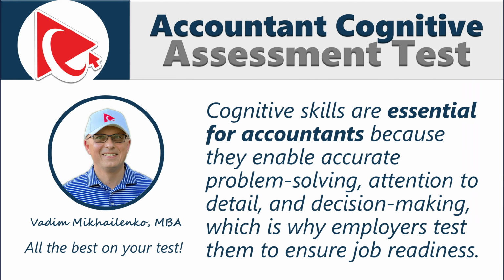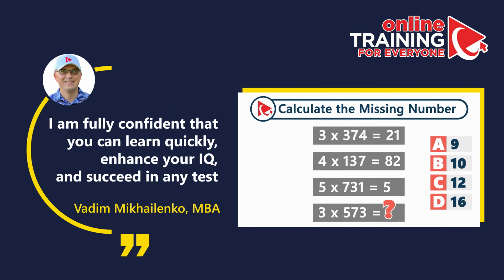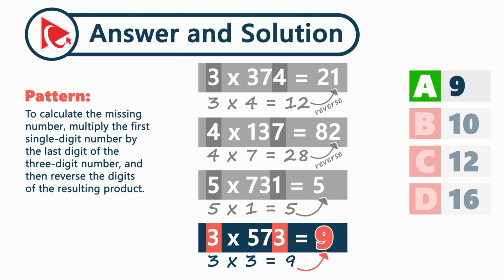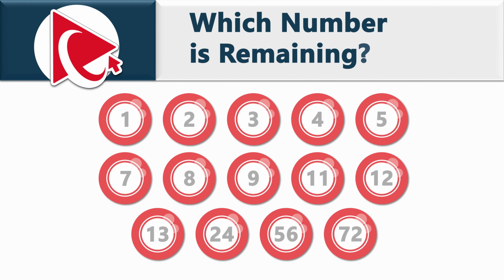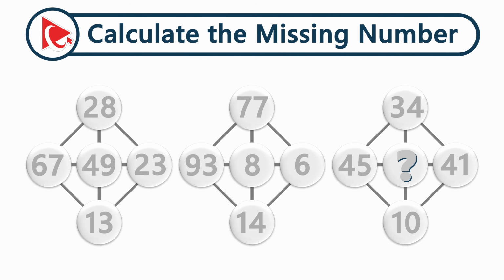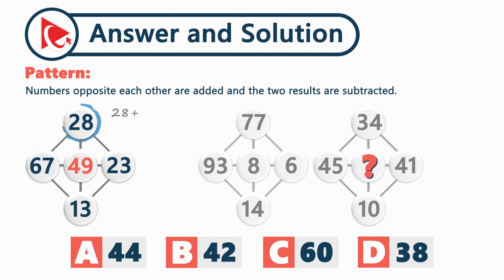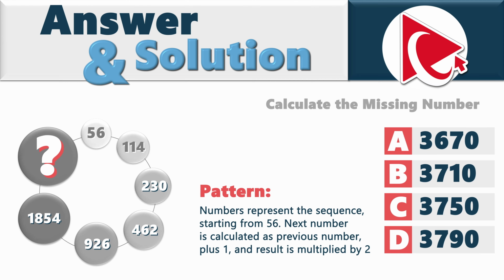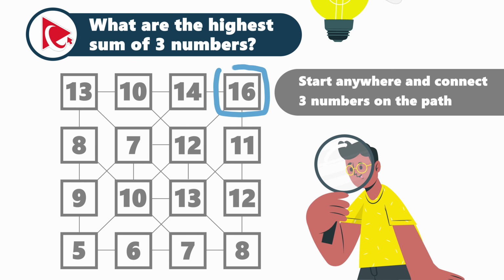How to Pass ACCOUNTANT AND BOOKKEEPING APTITUDE ASSESSMENT TEST - Questions and Answers